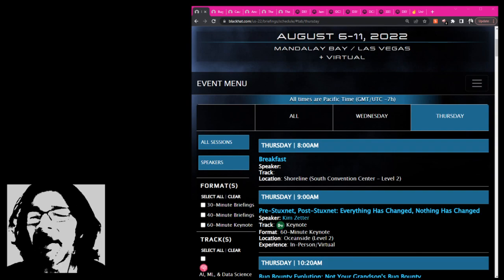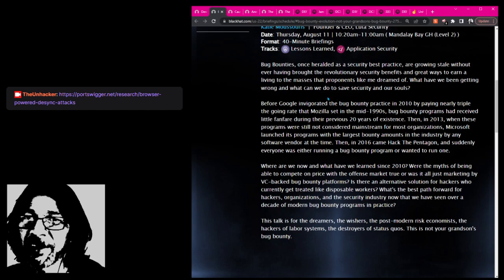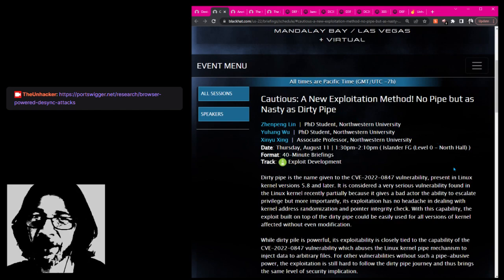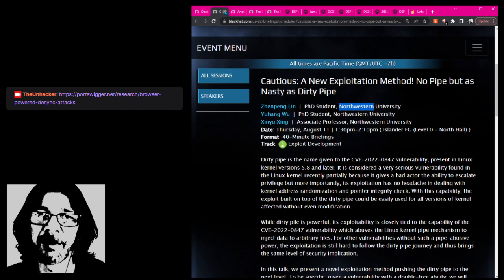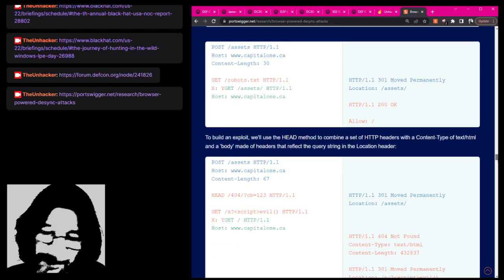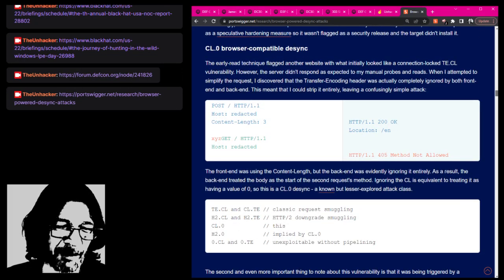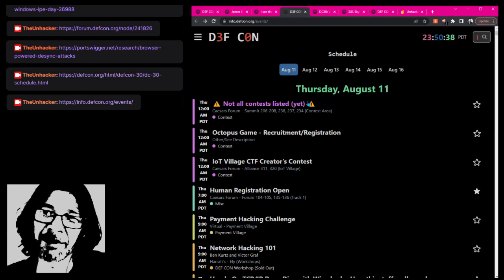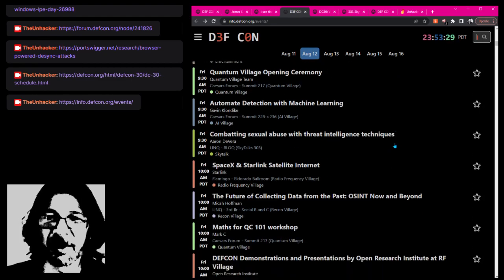What to Vegas Cybersecurity Week 3: BlackHat Defcon30 2022 Continued, Plus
Last-minute suggestions for BlackHat Day 2! A first look at James Kettle's new HTTP Desync research! Initial suggestions for Defcon30! Lots of exclamations!

Sad news: Orange Tsai's VISA wasn't approved and he had to give his presentation remotely. :\
Links
Approximate time | Link

1:18
7:49
7:58
8:20
8:53
10:42
11:52
12:26
17:52
18:40
22:40
24:59